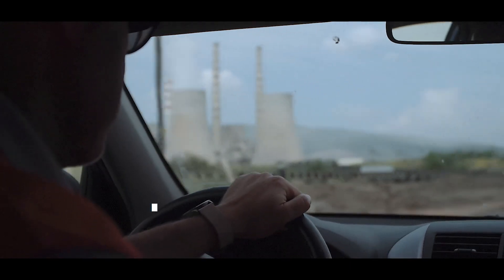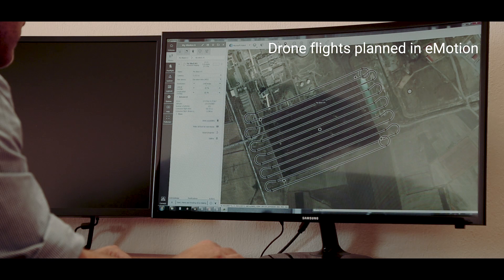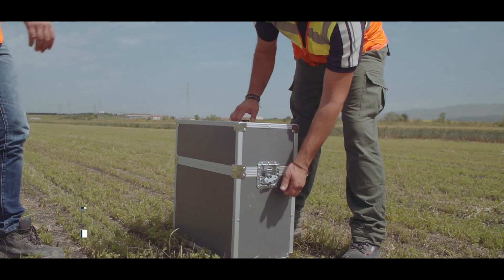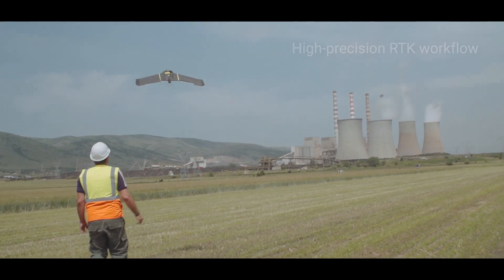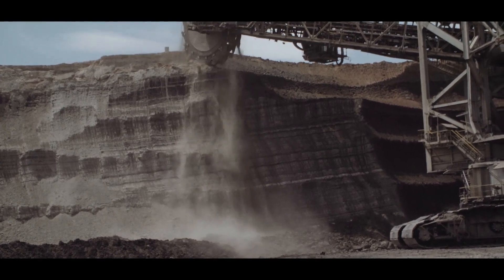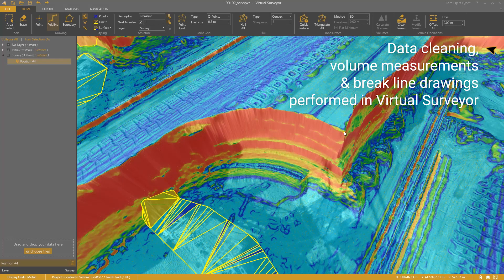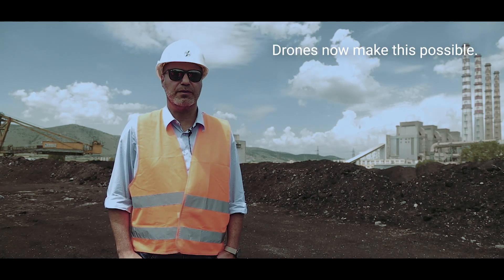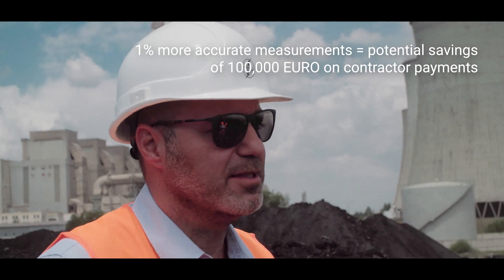How PPC Uses senseFly's Professional Drones To Survey Coal Mines More Efficiently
Learn how Public Power Corporation uses senseFly professional drones (UAVs/UAS) to survey four huge coal mines more safely and efficiently. Learn more about the use of mining drones

Got an old total station, laser scanner or GNSS? Trade-in your old surveying equipment and get up to $ 5,000 USD / € 4.500 EUR toward an eBee X mapping drone.